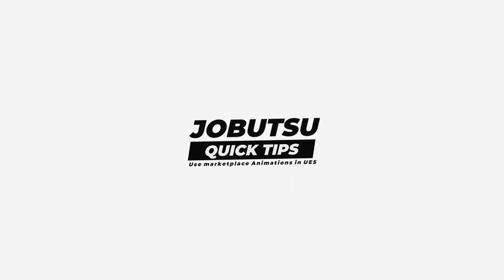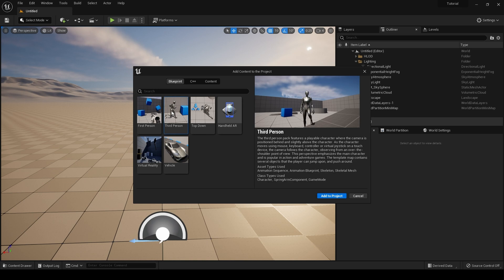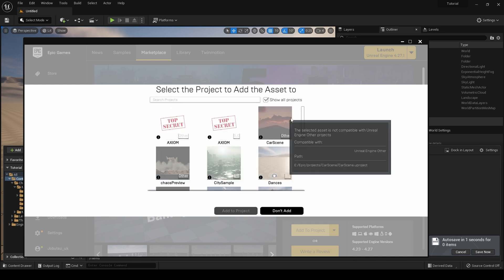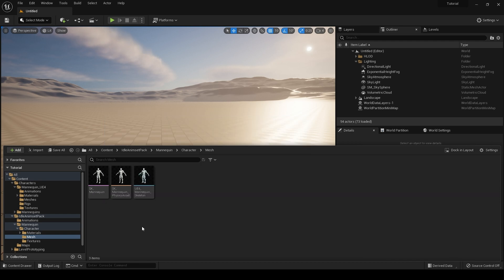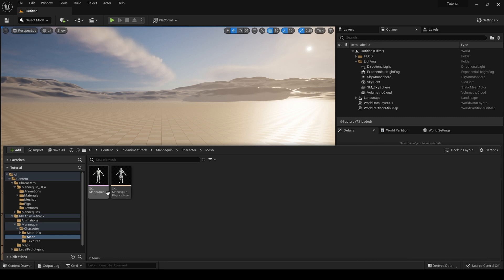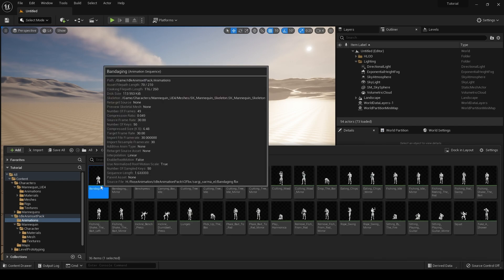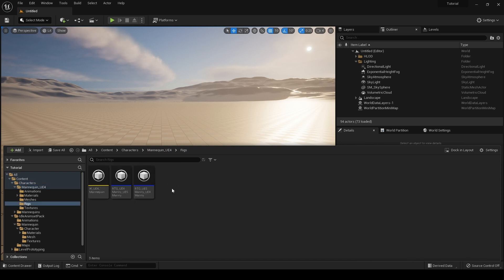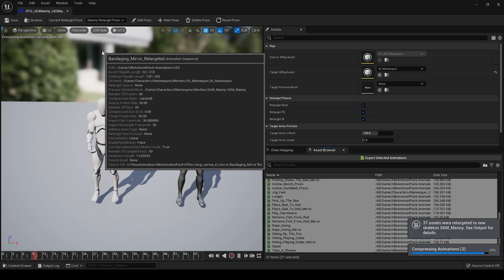UE4 Marketplace Animation Packs in UnrealEngine 5 (IK Retargeter)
UE5  TUTORIAL - FAST Animation Retargeting.
A BRAND NEW way to retarget your marketplace animation packs.

Have Animation packs that use the same Skeleton as the default
UE4 mannequin ? Struggling with the new retargeting system ?
This is the tutorial for you!

Recently the "Retargeting Manager" was removed from Unreal Engine 5.
This is the new way to retarget your animations on to UE5's
new mannequin.